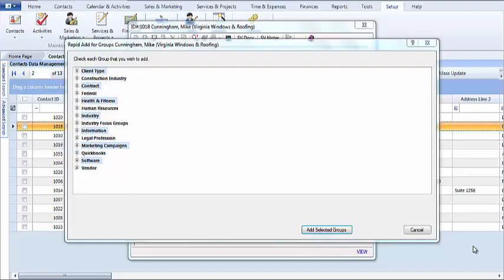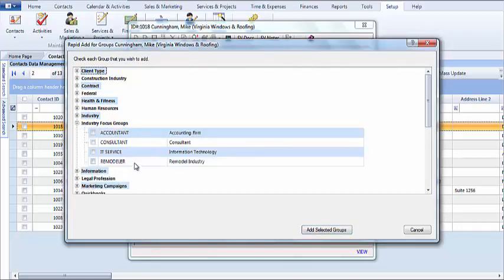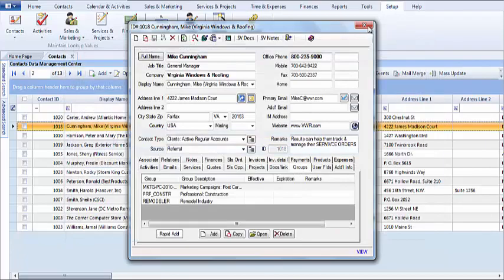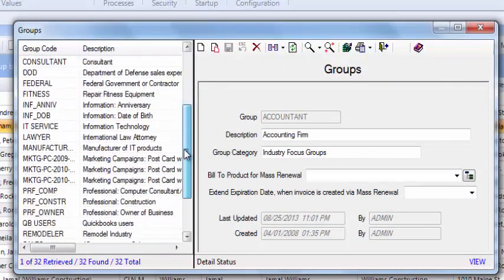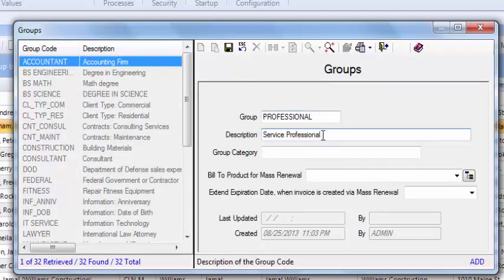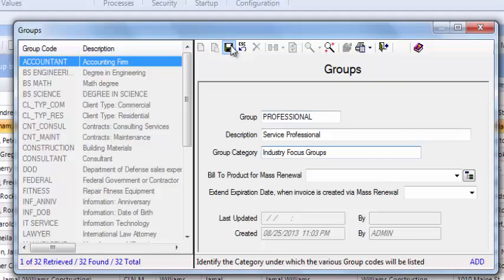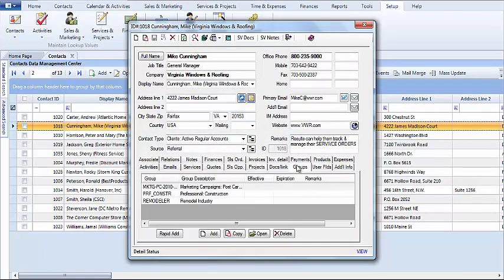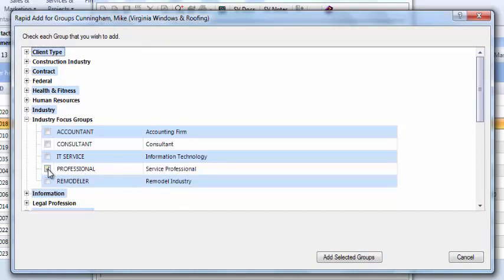Adding new groups to Results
Learn How to add new groups to Results